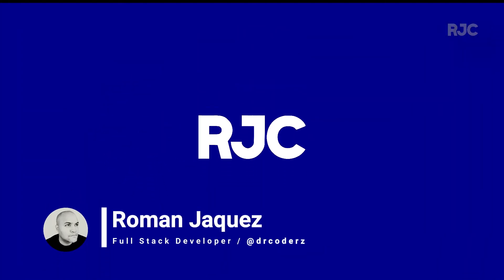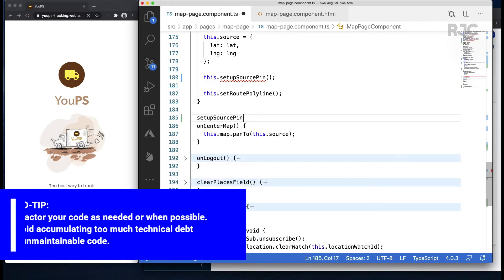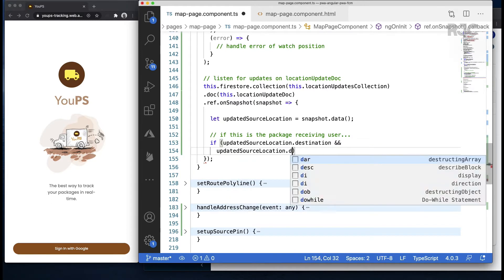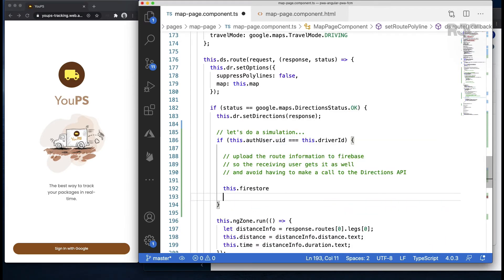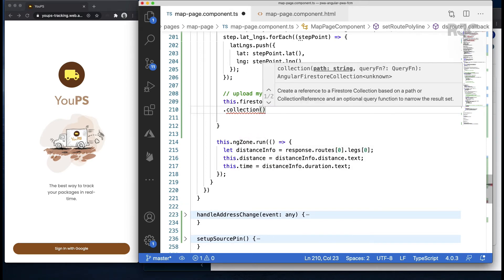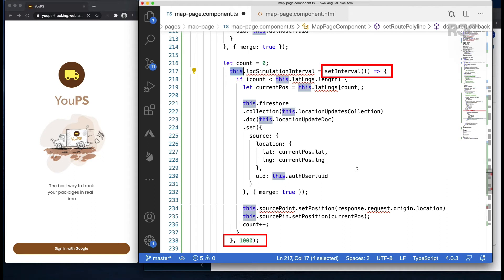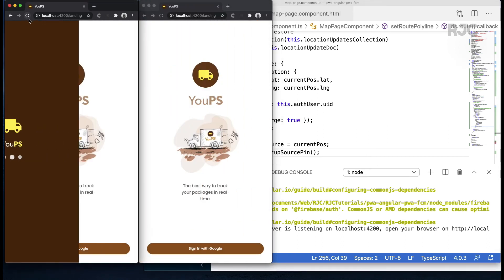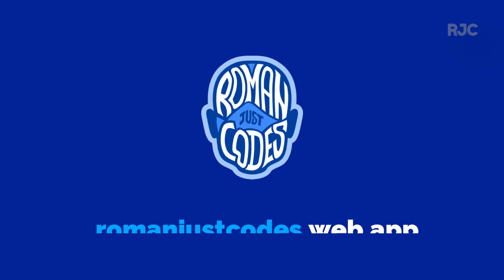Implementing Real-Time Location Updates using Google Maps & Firebase Cloud Firestore - Ep.8. (pt. 2)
In part 2 of this episode in the Angular PWAs & Google Maps series, I'll be implementing real-time location updates between two locations using Google Maps and leveraging the real-time communication capabilities of Firebase Cloud Firestore and wrapping up this 2-part video series by implementing both the pushing side and listening side of a simulated communication between a driver delivering a package and a user checking on the receiving end, and reflecting the changes on both ends in real-time, as in a real-life scenario.